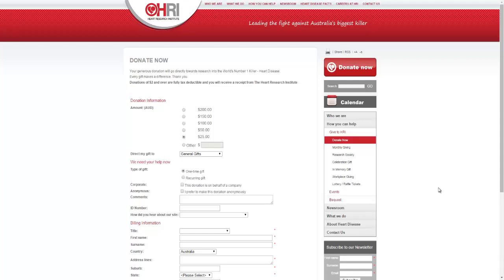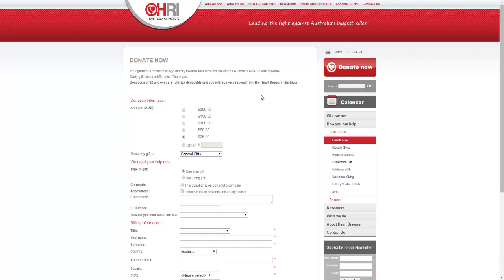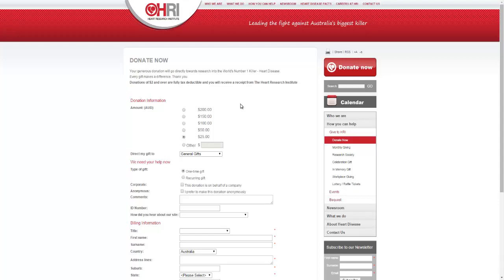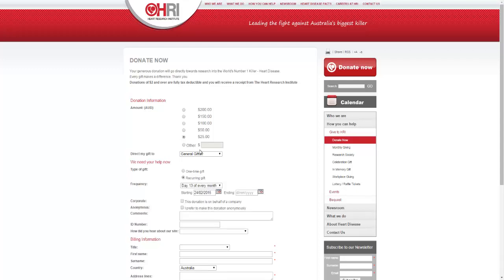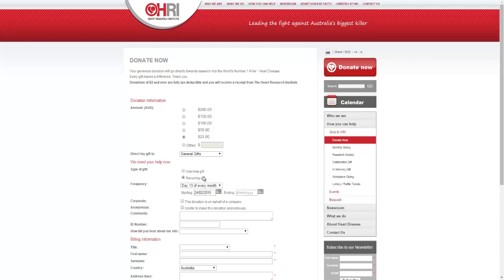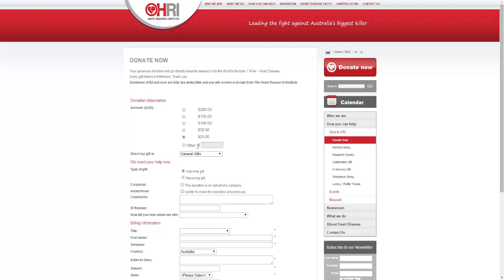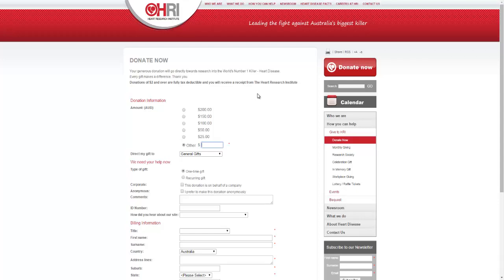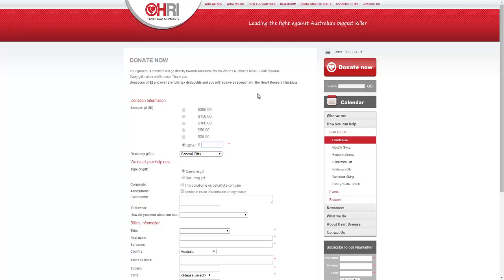Heart Research Institute - Donate Now!